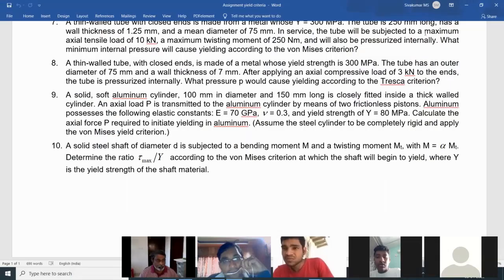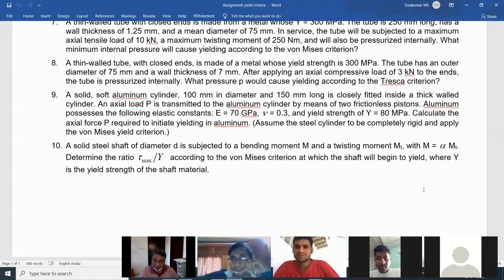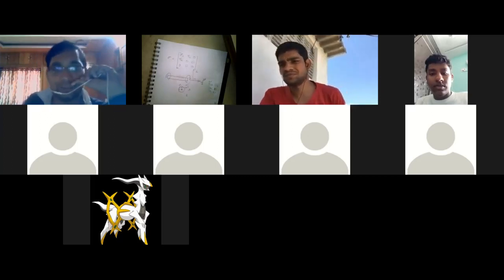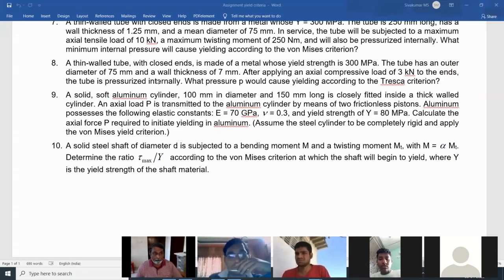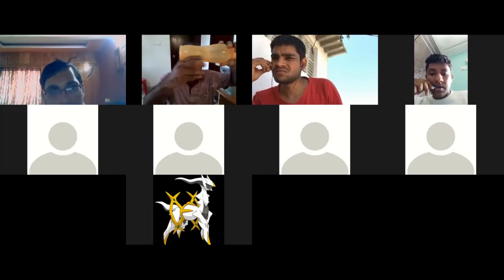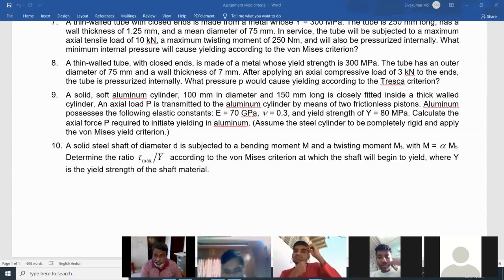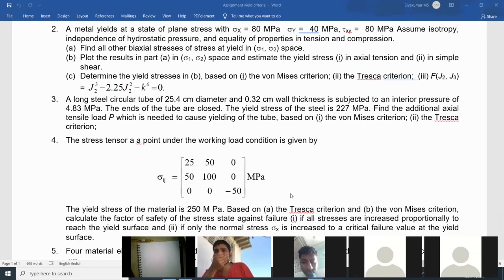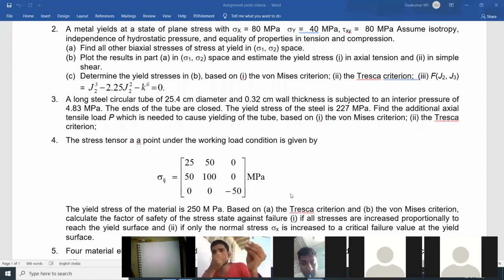AM5199 Yielding clearing doubts 7Apr20